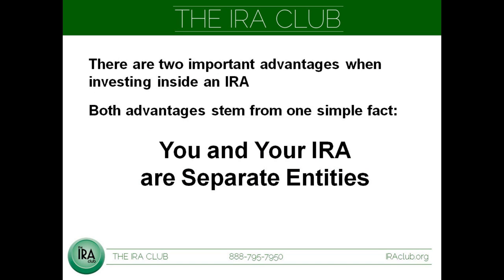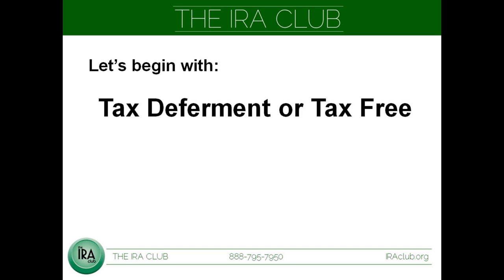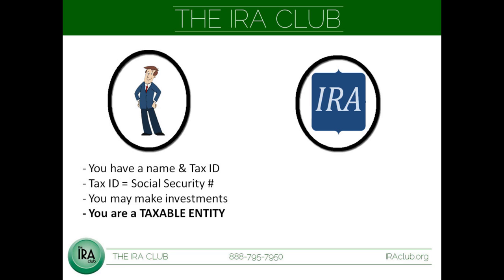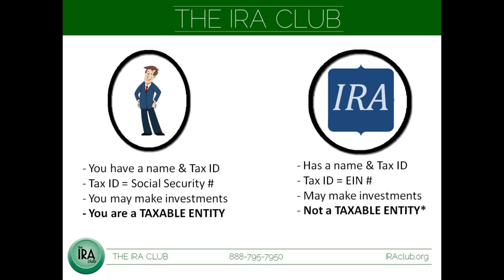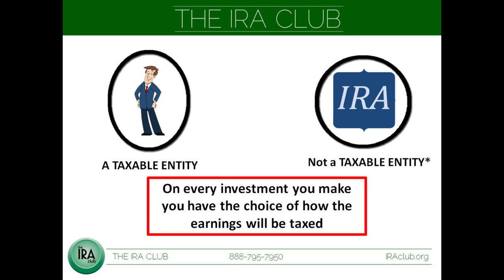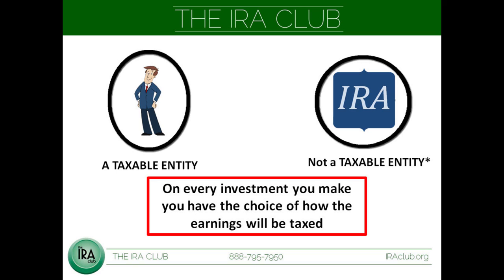IRA Club Video Tax Status & Asset Protection with a Self Directed IRA